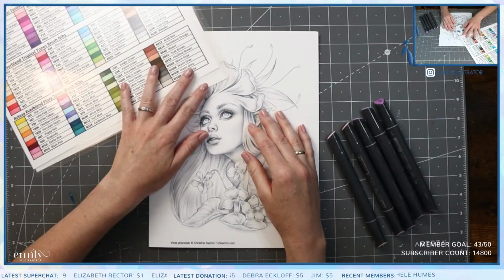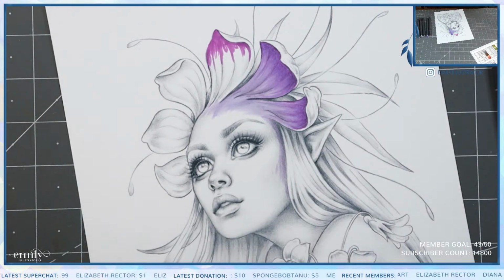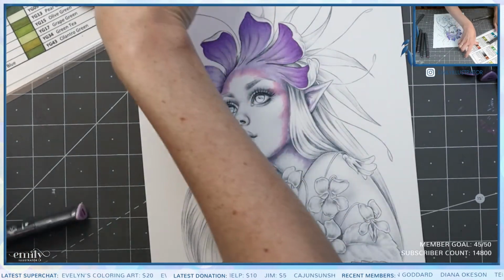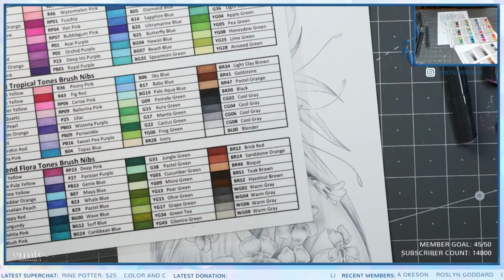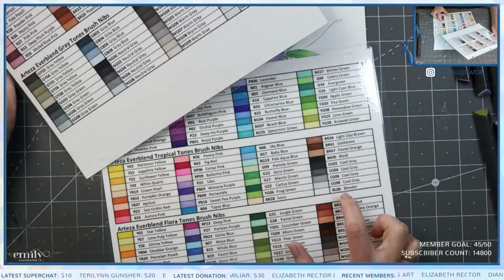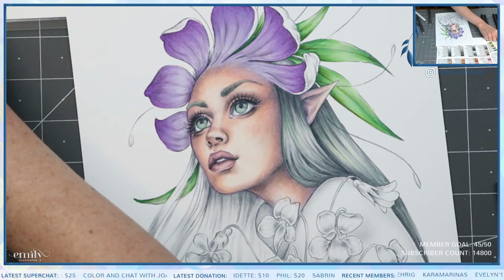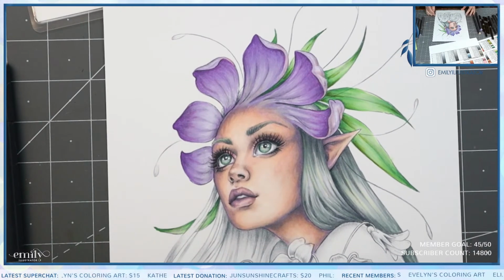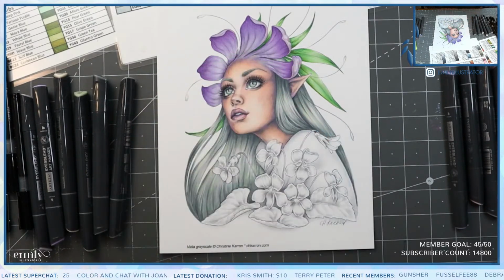{LIVESTREAM} Viola ~ Christine Karron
This is a livestream of a color and chat, where we learn, hang out, and chat. Today we will be coloring the page from Christine Karron's Etsy shop.

Looking for color charts?

Amazon Wishlist

Neenah Classic Crest
Staedtler Noris Sharpener
Dusting Brush
Caran D'Ache Blender
Circle Maker
Color Wheel
Dahle 133 Sharpener